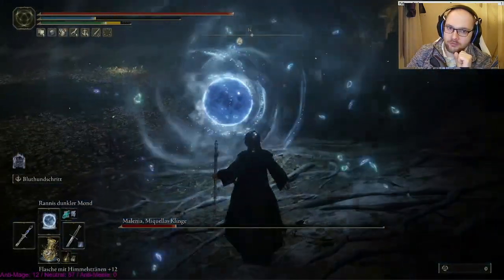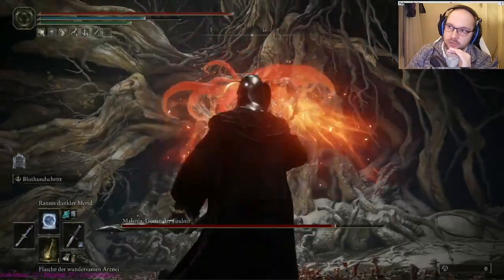Elden Ring how to defeat Malenia as Mage Guide